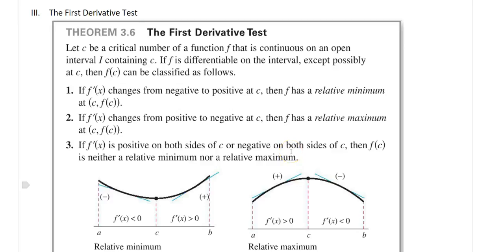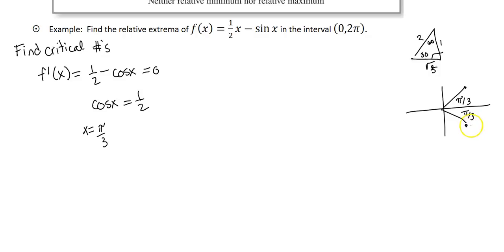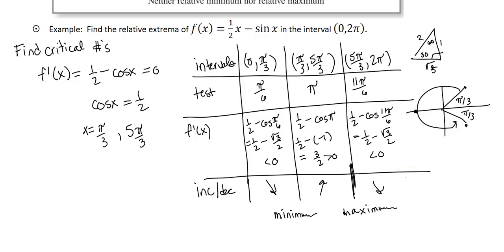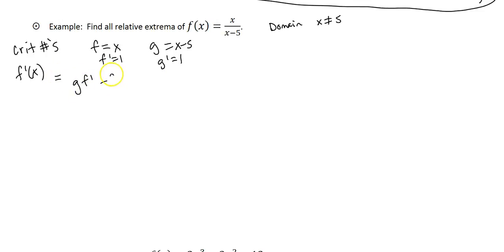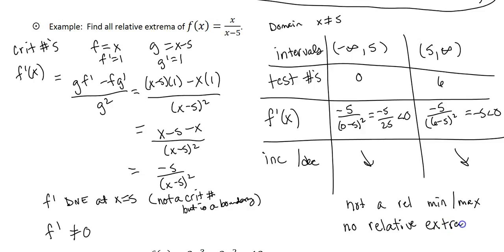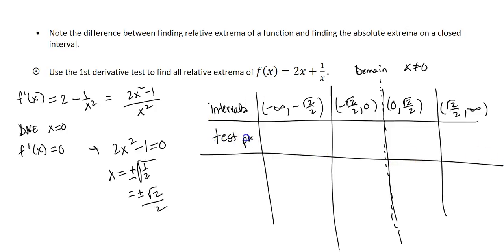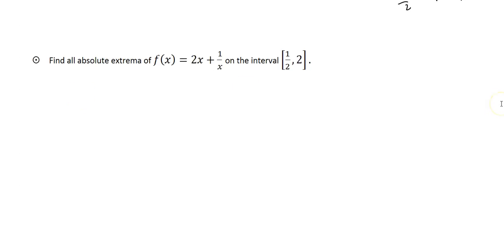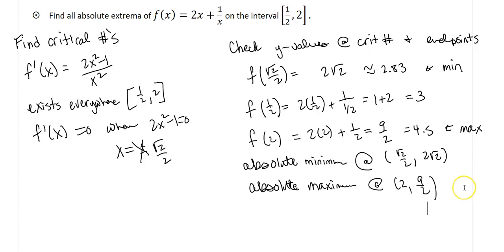MTH 125 Section 3.3 Video # 2 1st Derivative Test for Relative Extrema